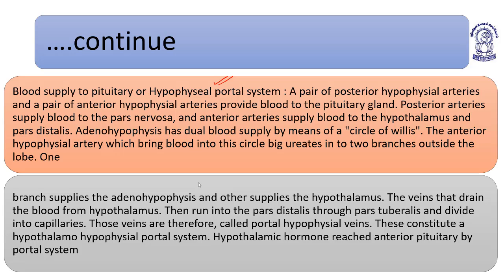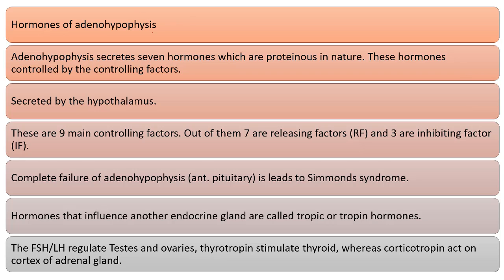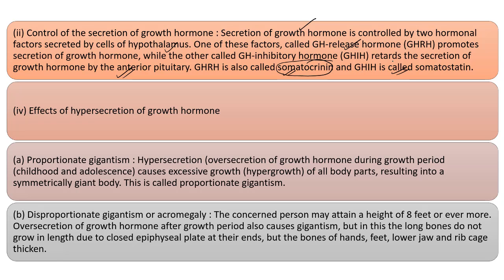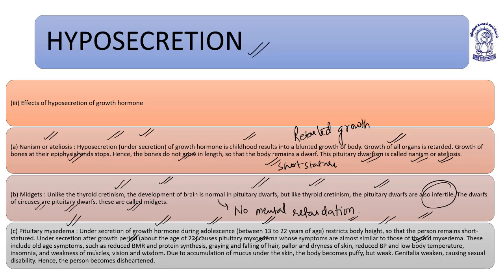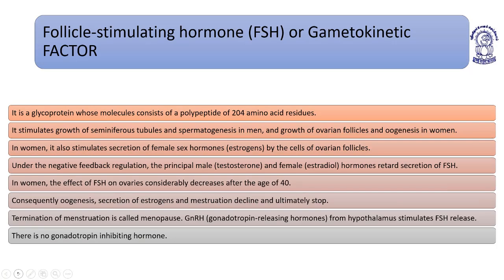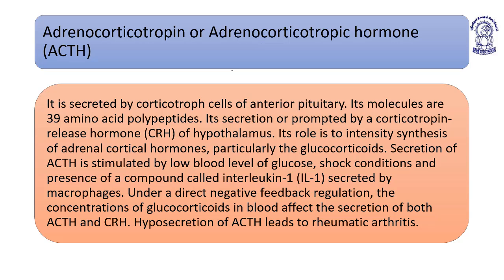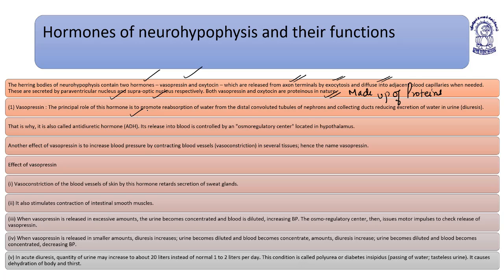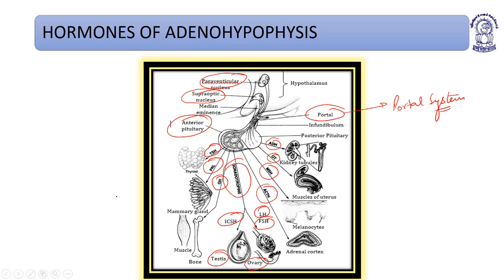NEET | BIOLOGY | ZOOLOGY | HUMAN CHEMICAL COORDINATION AND INTEGRATION | LECTURE 3